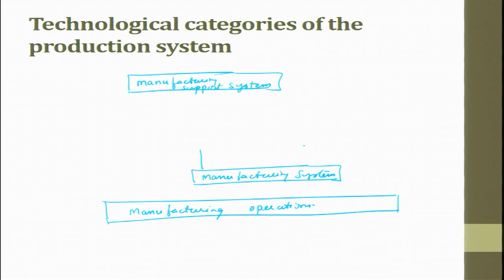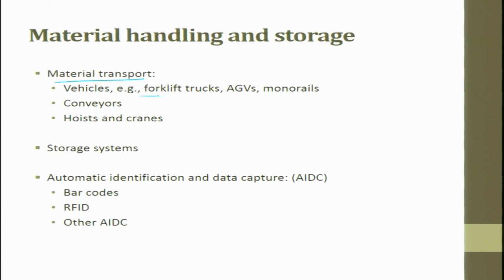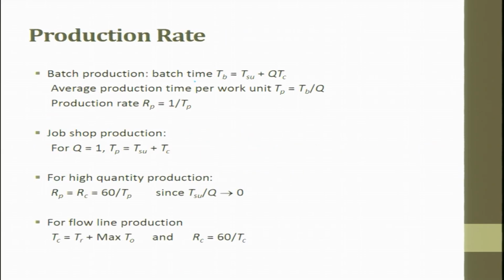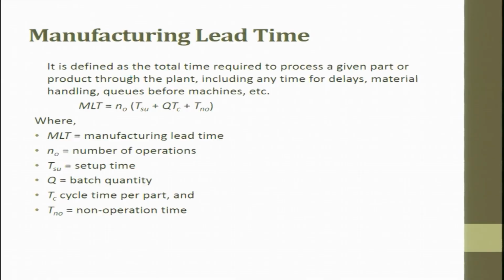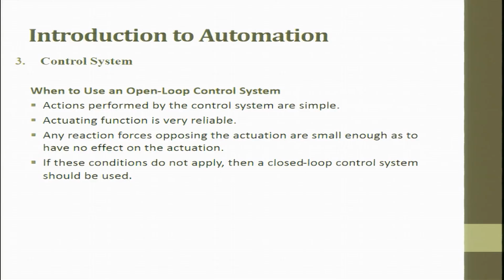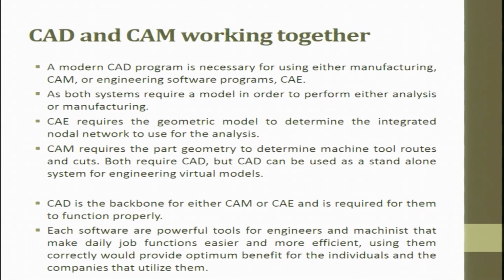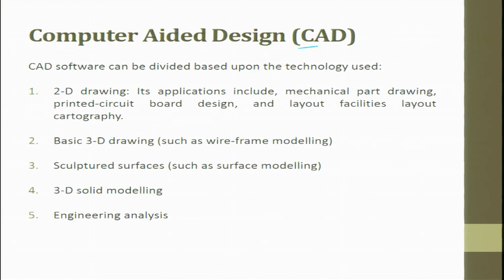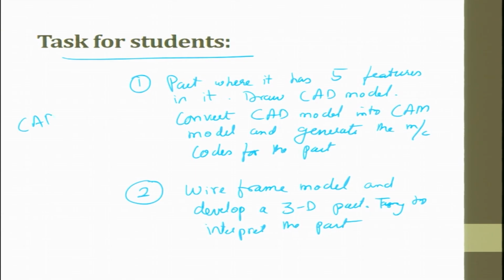Lec48: Computer Integrated Manufacturing (part 2 of 2)